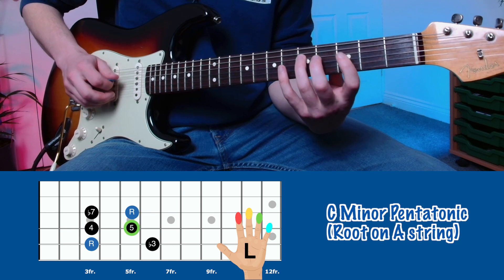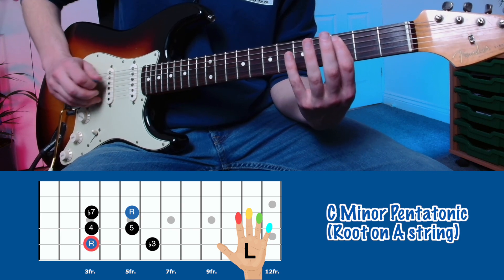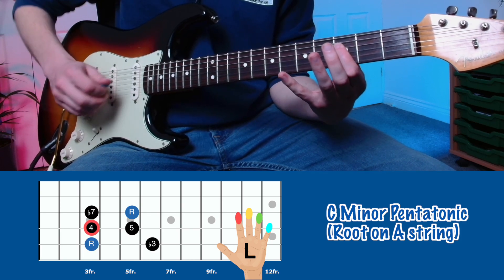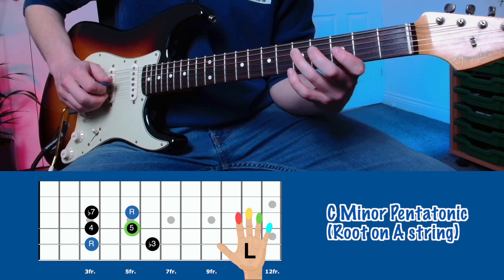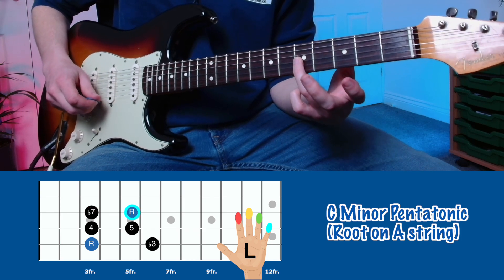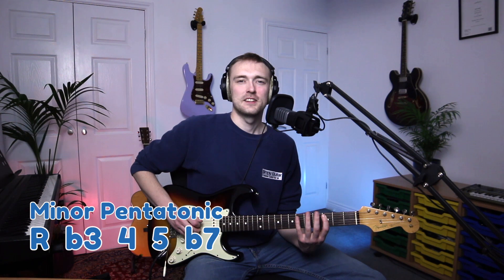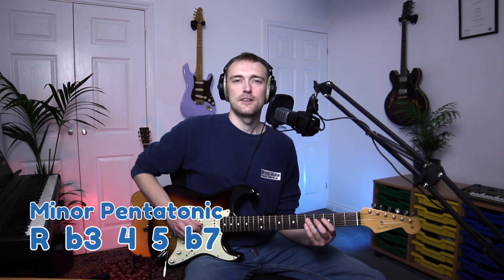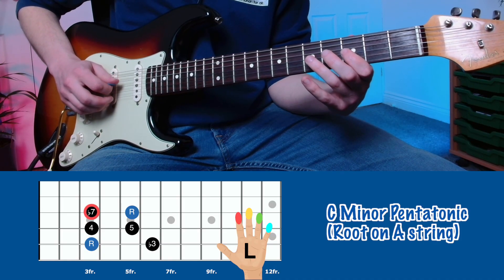How to play C Minor Pentatonic | Beginners Movable Scale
Welcome to this lesson on how to play the C Minor Pentatonic from our Technical Certificate Level 2 at Simply Guitar.